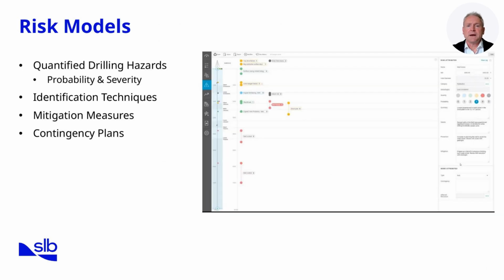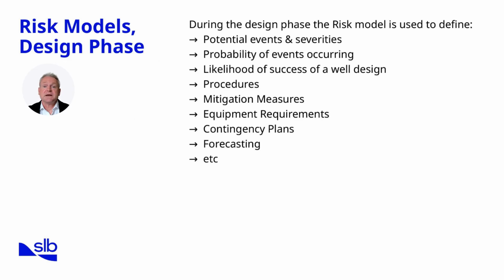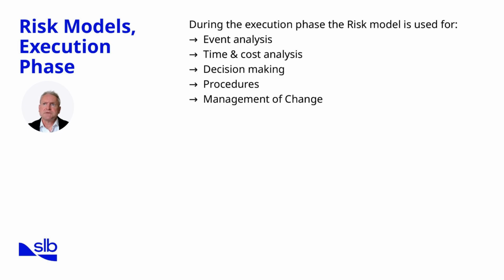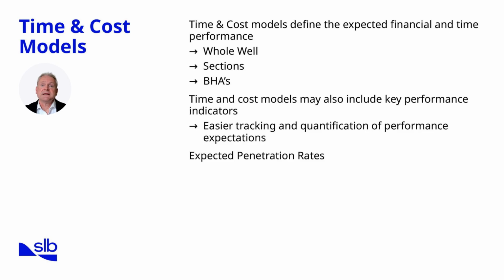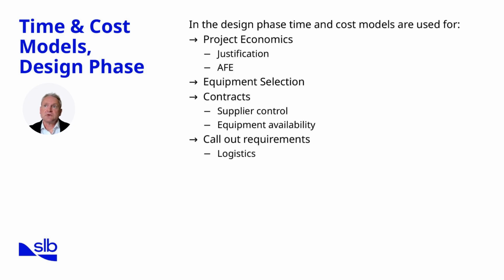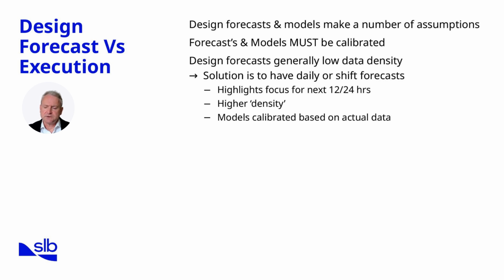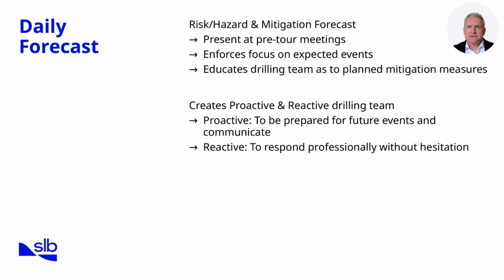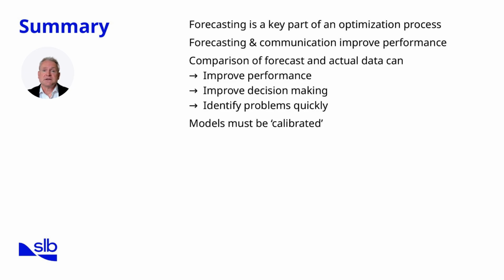DO Module 5 1 4 Design and Excecution pptx V2